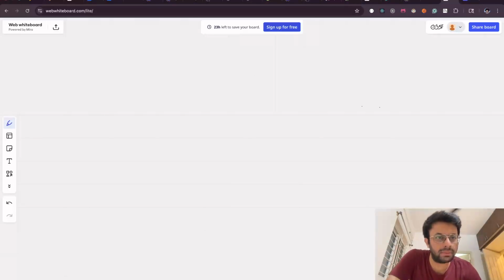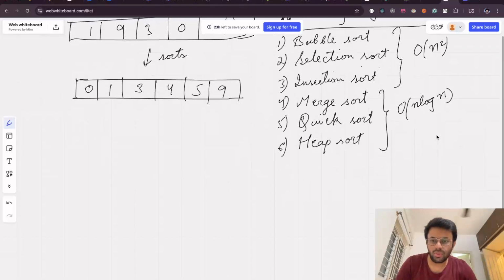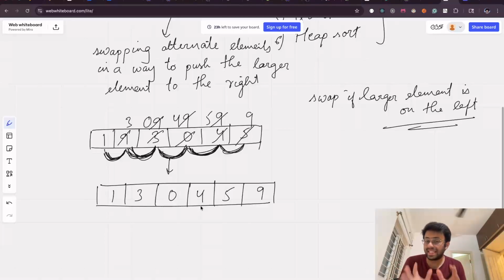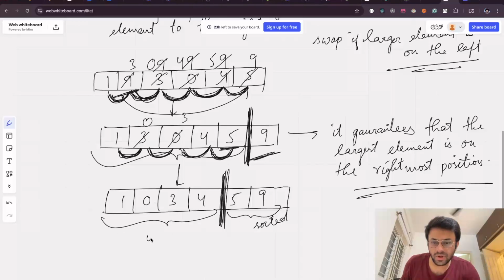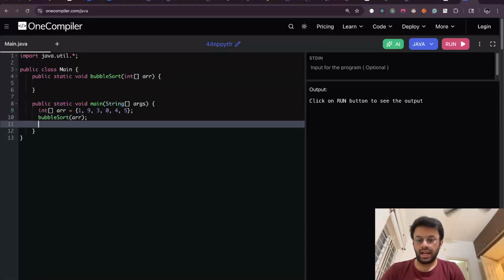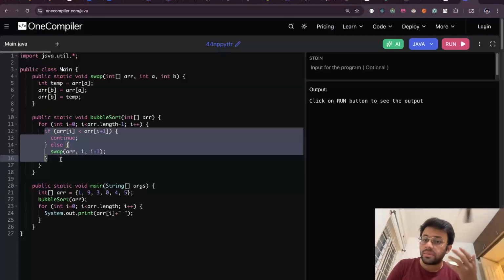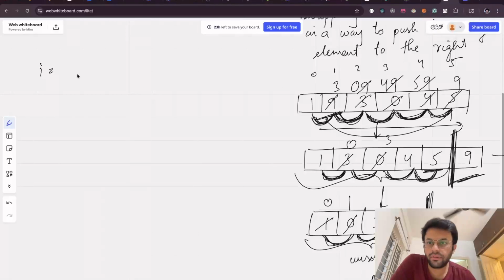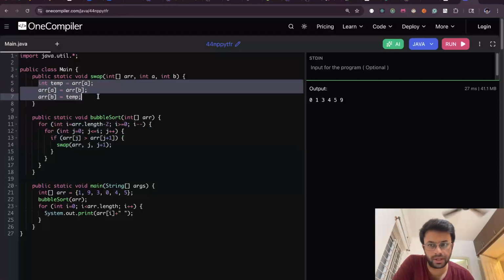Bubble Sort | Day 15 | DSA Series for Beginners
In this video, we talk about the different types of sorting algorithms present and learn our very first sorting algorithm, which is Bubble Sort.

If you want to learn these concepts in a much more in-depth manner with multiple examples and do Leetcode medium and hard level questions, then do join CodeKerdos!